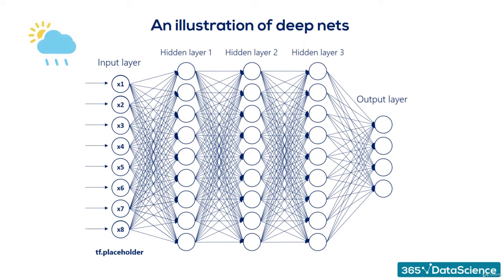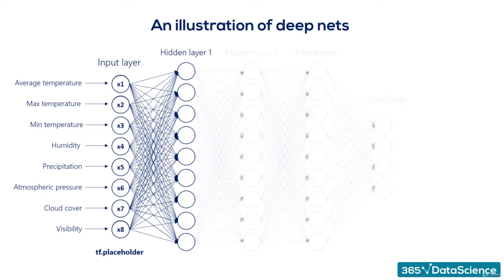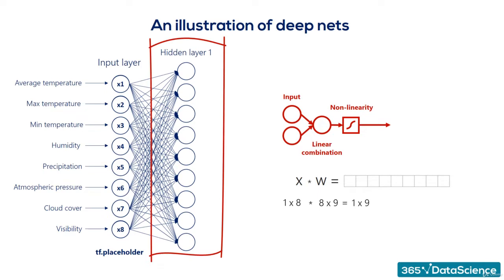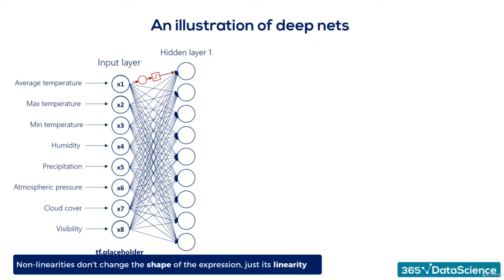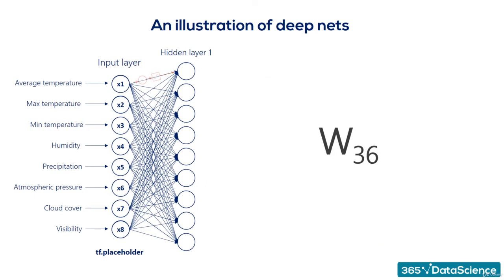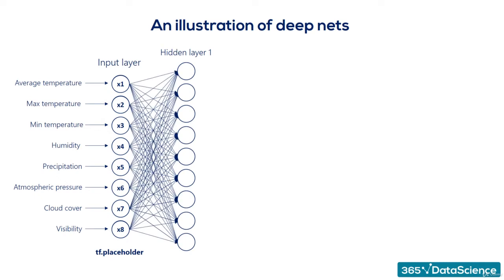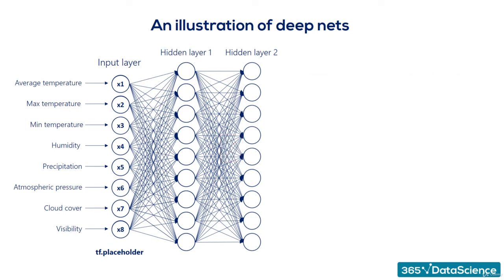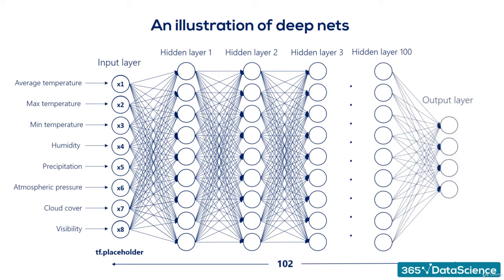244 Digging into a Deep Net? (DEEP LEARNING - DEEP NEURAL NETWORK) DATA SCIENCE BEGINNER COURSE